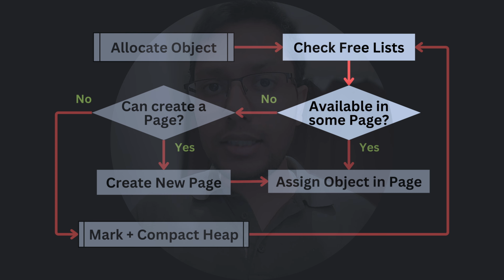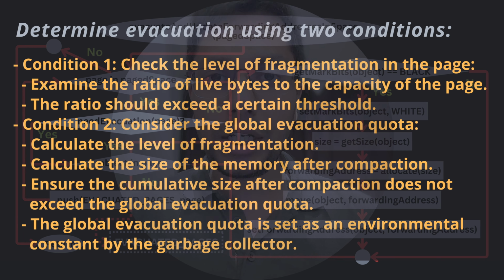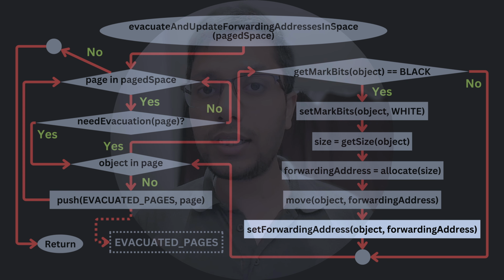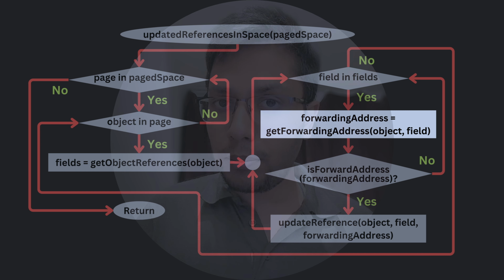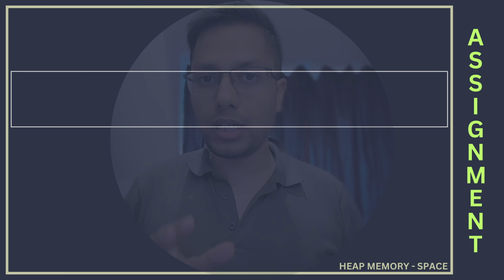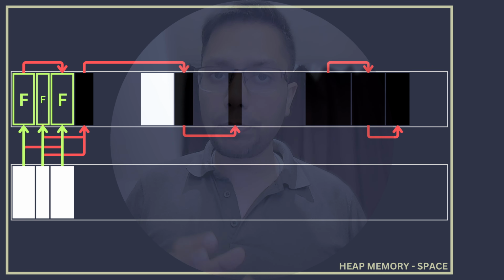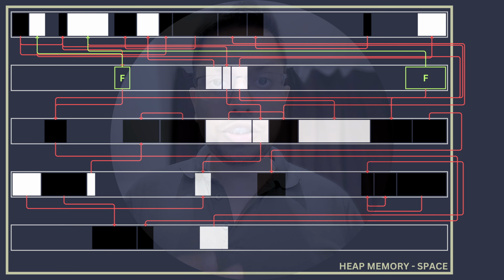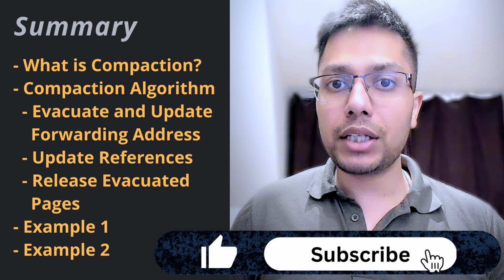Compaction Process in Major Garbage Collection | Memory Management of JavaScript | Part IX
In this video, we delve into the compaction process and explore the various algorithms essential for its execution. We cover: Evacuation of objects, Updating object references, & Removal of evacuated pages. We illustrate these concepts with two detailed examples. Join us to gain a comprehensive understanding of how memory compaction works and its impact on efficient memory management!

Content:
00:00 - Intro
00:26 - What's Compaction?
01:49 - Compaction Algorithm
02:16 - Evacuate & Update Forwarding Address
04:46 - Update References
06:07 - Release Evacuated Pages
06:35 - Example 1
08:49 - Example 2
10:31 - Summary
11:08 - Outro